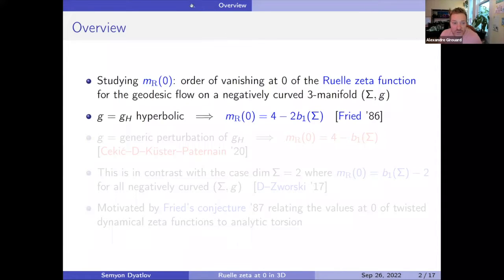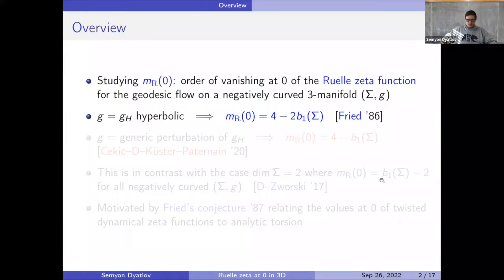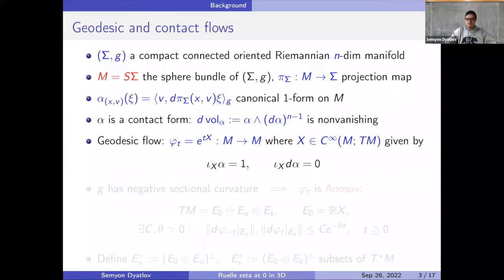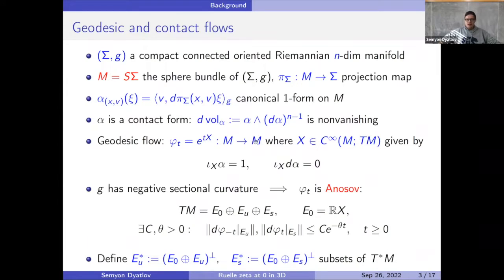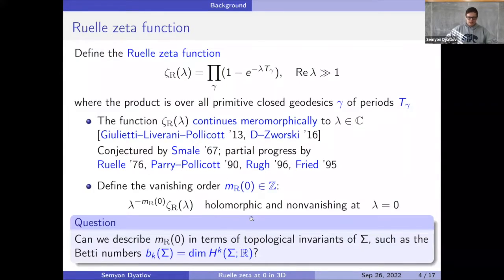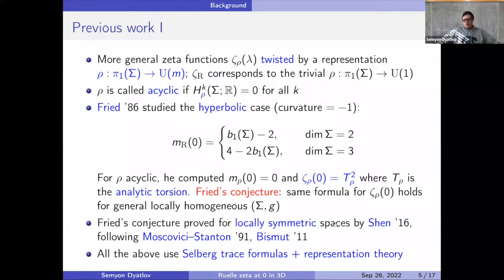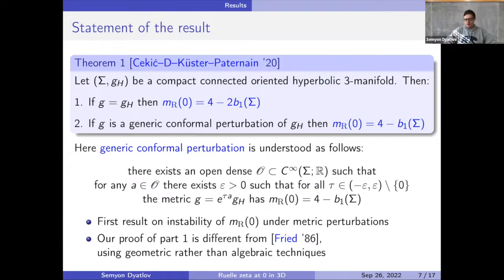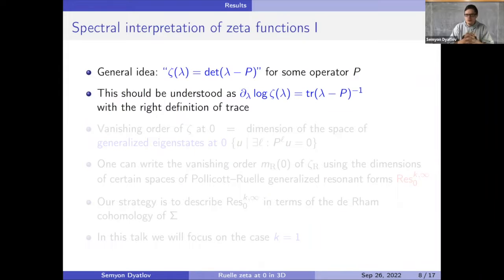Semyon Dyatlov: Ruelle zeta at zero for nearly hyperbolic 3-manifolds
(26 Septembre 2022/September 26, 2022) Seminar Spectral Geometry in the clouds

Semyon Dyatlov (Massachusetts Institute of Technology): Ruelle zeta at zero for nearly hyperbolic 3-manifolds